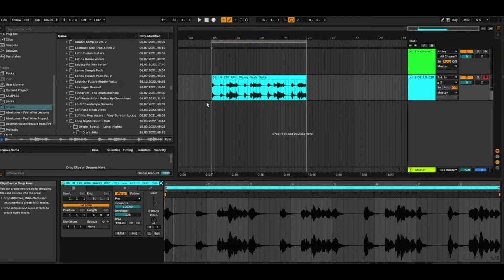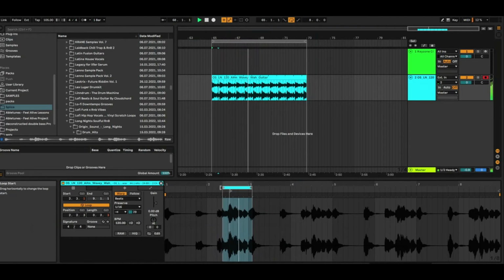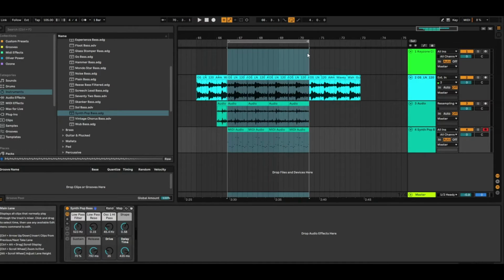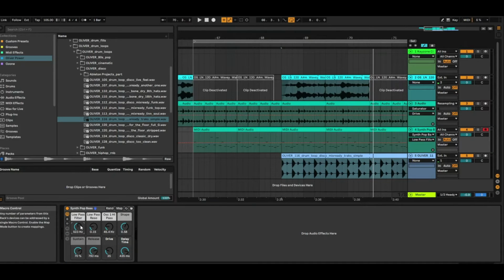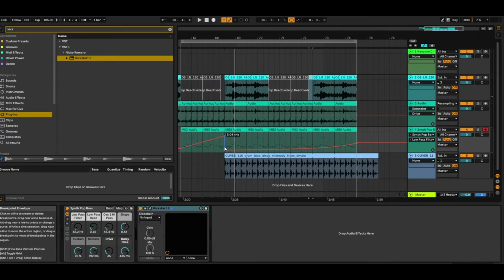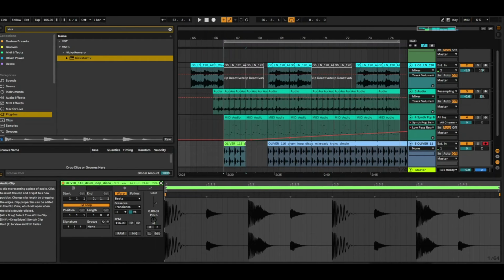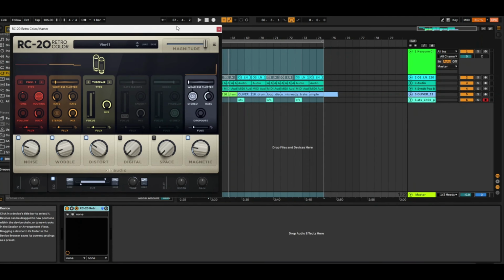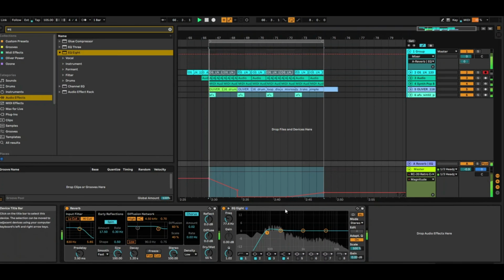SAMPLE + CREATE + ARRANGE your music in Ableton Live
This is a video showing how I use samples, to create an arrangement in Ableton Live.